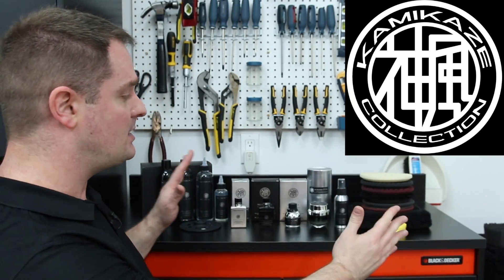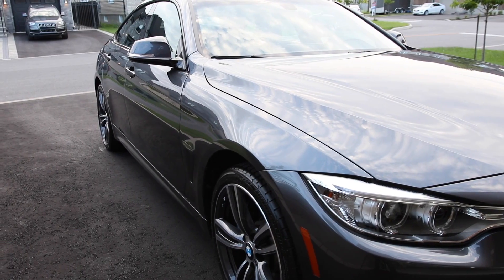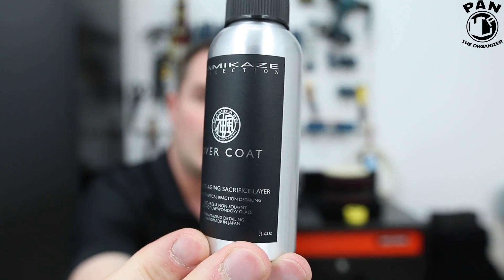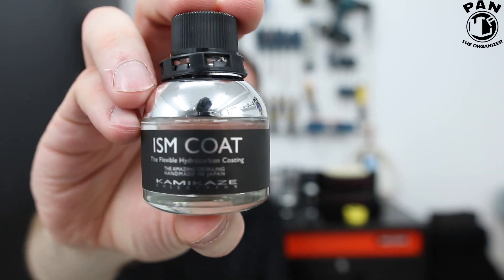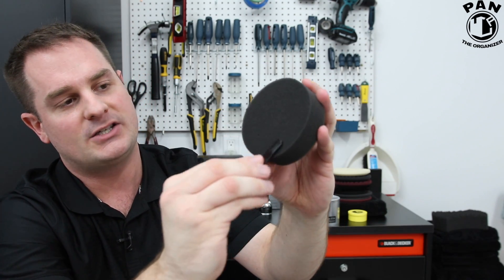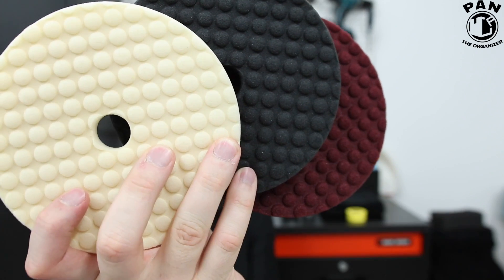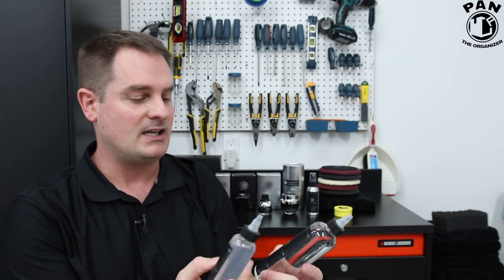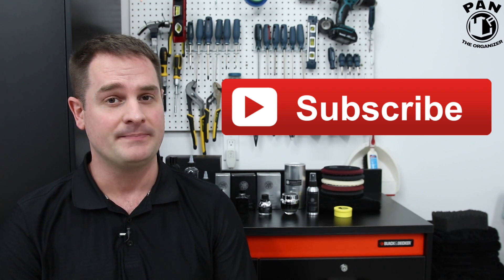KAMIKAZE COLLECTION Car Detailing Products: Brand Review !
KAMIKAZE COLLECTION car detailing products brand review video!!  In this video, I present a complete lineup of Kamikaze Collection car detailing products and give you tips and tricks on how to properly use them on your car.

Kamikaze Collection is a Japanese car detailing products company that was started in 2013 by owner Kai Morita.  They develop hand made, bespoke, high-end boutique car care products.  They are mostly known for their awesome range of glass coatings (ceramic coatings) such as Miyabi Coat and ISM Coat.

Application and removal of Kamikaze Collection glass coatings is simple.  Apply one panel at a time, in straight lines (do not use cross a cross hatch pattern to insure you get a level application).  Let the coating dry until you see a rainbow haze and then buff off using circular motions and a soft microfiber towel.  Make sure to use the coating within a month of opening the bottle.

Full disclosure: I was not paid for this review, but the company did send me the products for free..  However, I made sure that the opinions expressed in my video are my own and the company had no influence on my content.